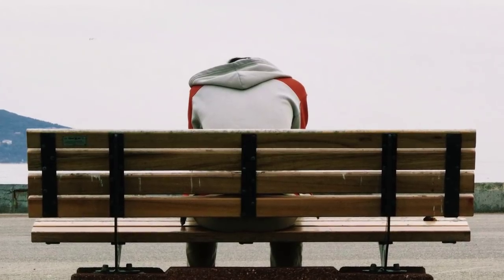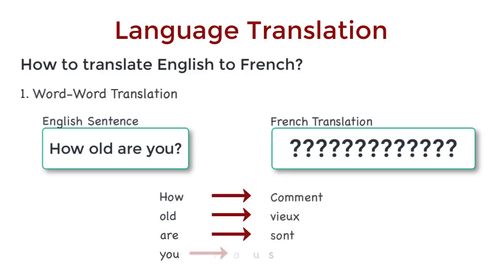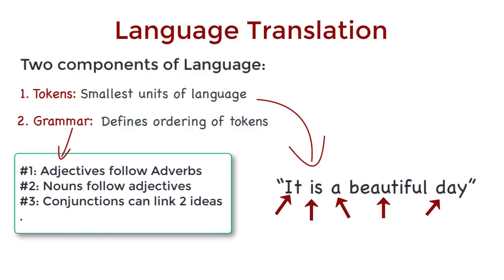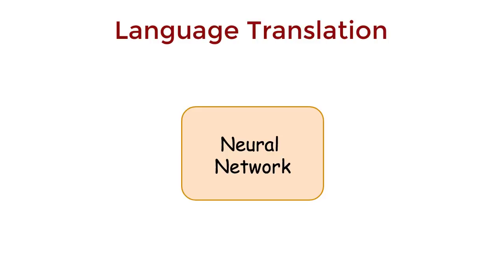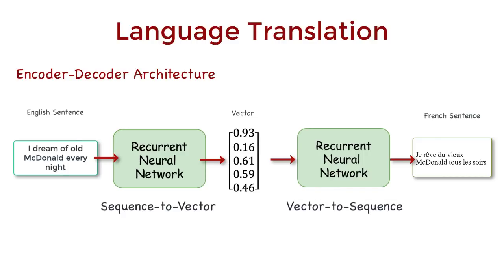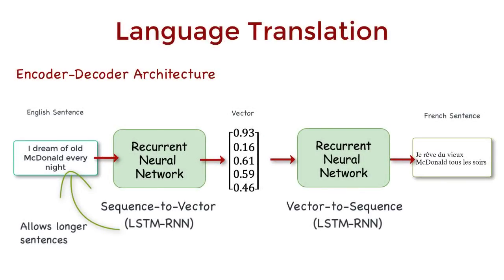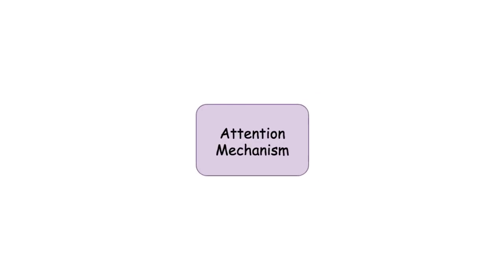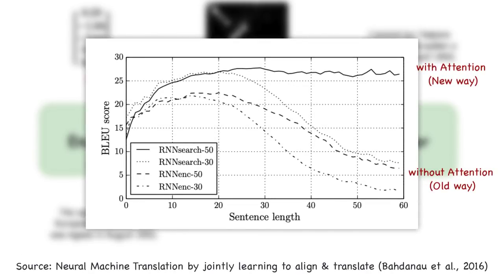How does Google Translate's AI work?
Let’s take a look at how Google Translate’s Neural Network works behind the scenes! Read these references below for the best understanding of Neural Machine Translation!

REFERENCES

[2] Landmark paper of Neural Machine Translation NMT (Kalchbrenner et al., 2013)
[3] Learning Phrase Representations using RNN Encoder-Decoder for Statistical Machine Translation (Cho et al., 2014)
[4] Seq to Seq learning with neural networks (Sutskever et al., 2014)
[6] On the properties of NMP: Encoder-Decoder Approaches (Cho et al., 2014) Fig. 4 (a)
[7] NMT by jointly learning to align & translate (Bahdanau et al., 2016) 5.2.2